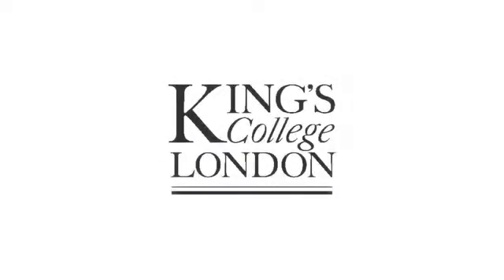Dr Andy Grant on the Pharmacology BSc and his research (November 2009)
Dr Andy Grant talks about the Pharmacology BSc at King's and his own research